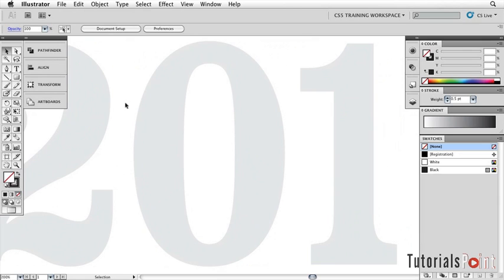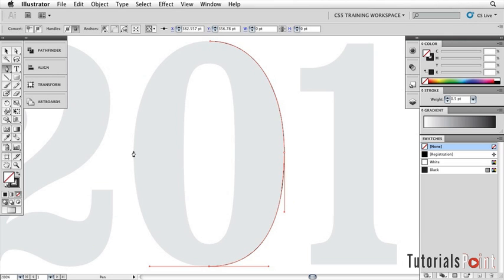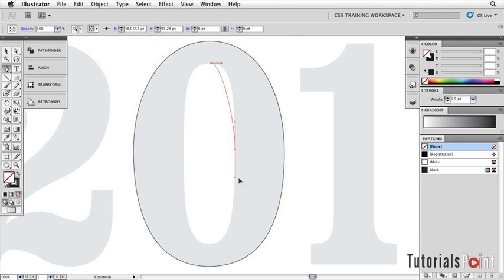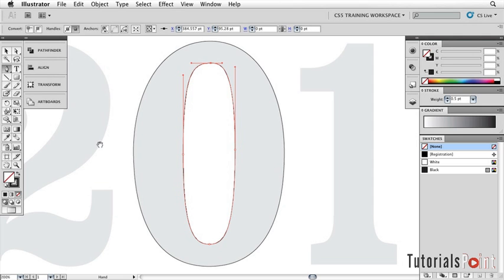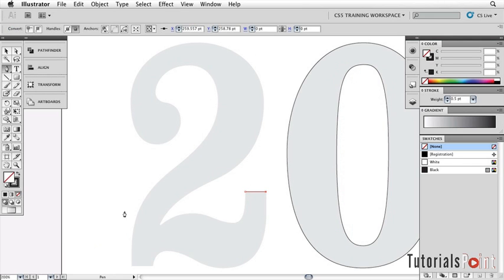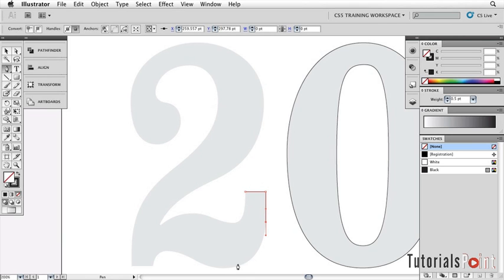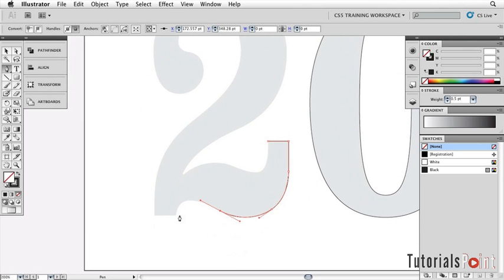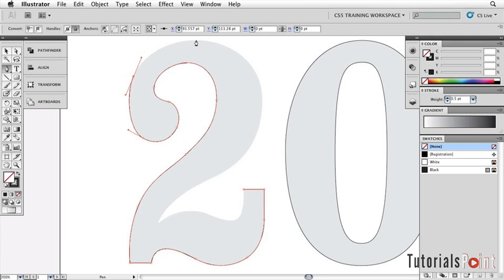Adobe Illustrator CS5 Essentials Constructing More Intricate Shapes